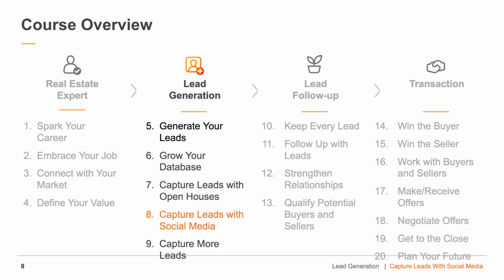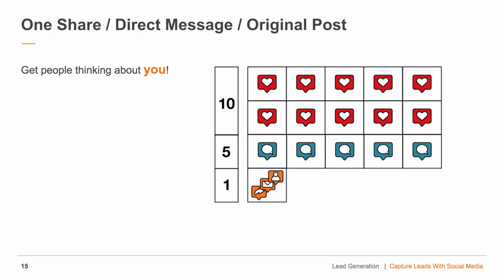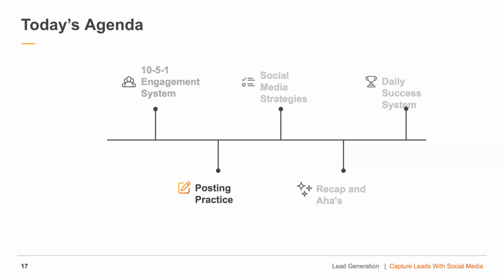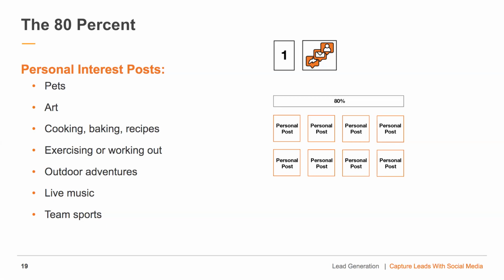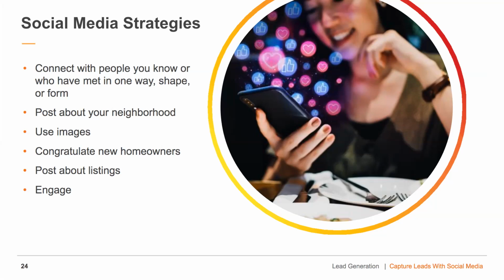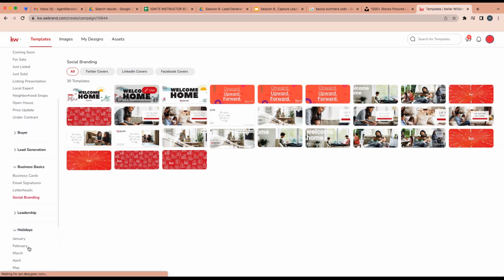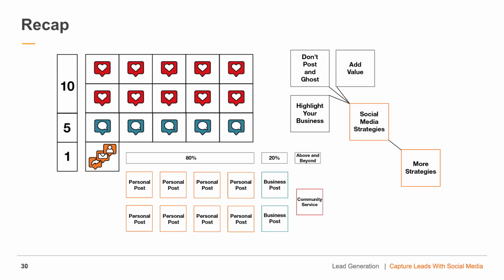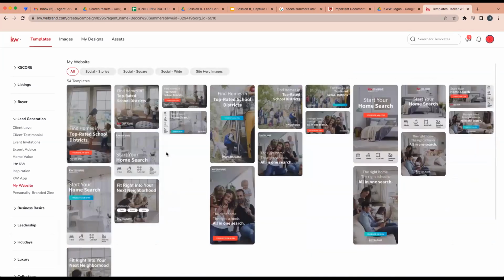Capture Leads with Social Media - Brady Summers 08/19/22